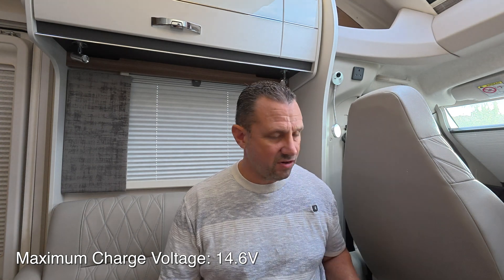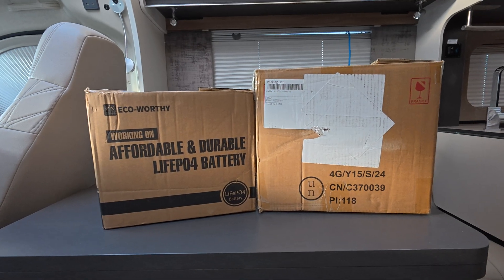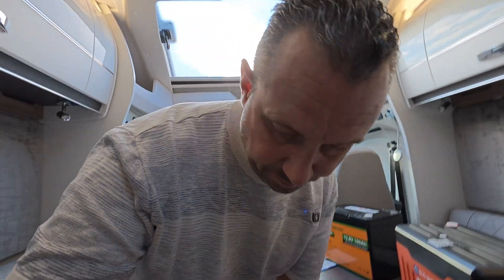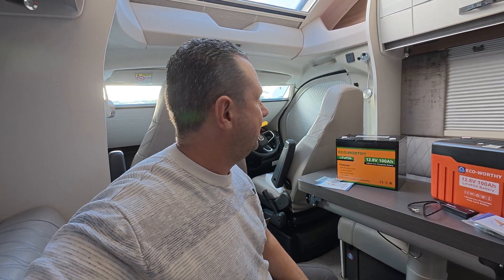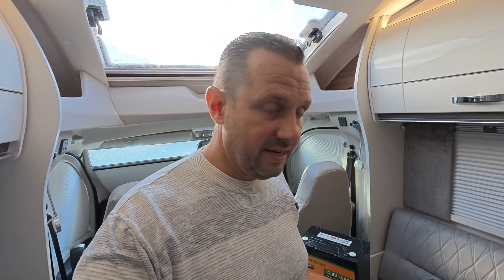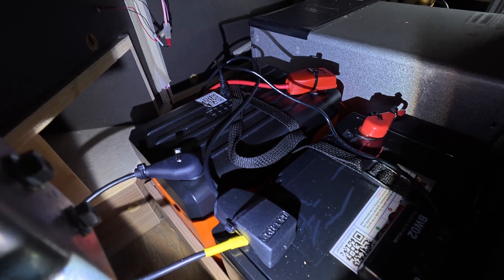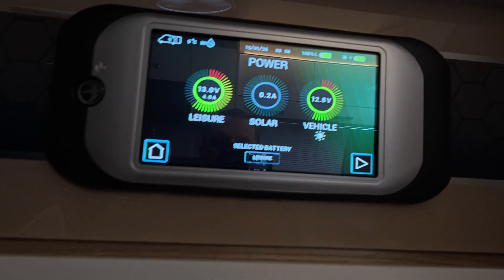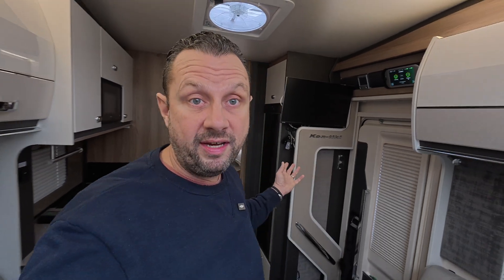We Upgraded our Leisure Battery | ECO WORTHY LiFePO4 Lithium Battery Bluetooth WiFi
We Upgraded our Leisure Battery | ECO WORTHY LiFePO4 Lithium Battery Bluetooth WiFi. Is it worth changing your motorhome leisure battery to lithium? Lee reviews our new power system for our Swift Ko-tiki 794.

Product information and discount link:

12V 100Ah Low-Temperature Bluetooth Model

Key Features to Highlight:
Bluetooth functionality: Monitor the battery in real time using the ECO-WORTHY app.
Low-temperature protection: Stops charging below 19.4°F and resumes above 32°F.
Group 24 size design: Lightweight and compact.
Built-in brackets: Enhances structural protection and extends battery life.
12V 100Ah Standard Model

Mini design: Small size and lightweight.